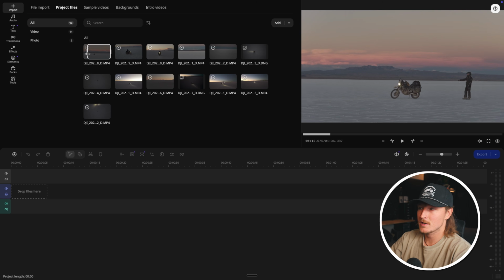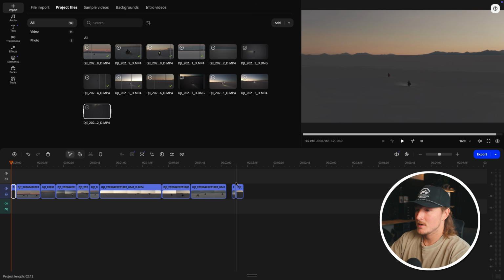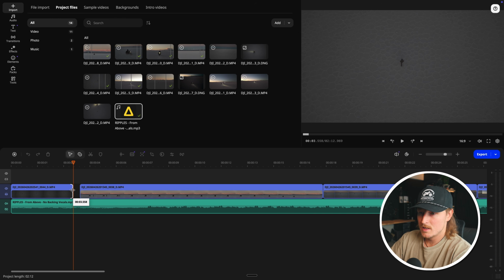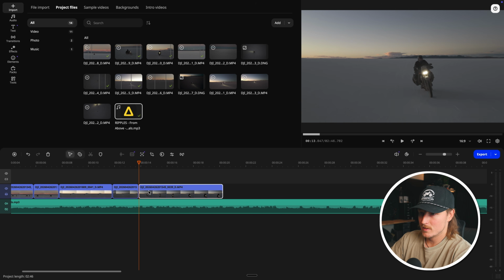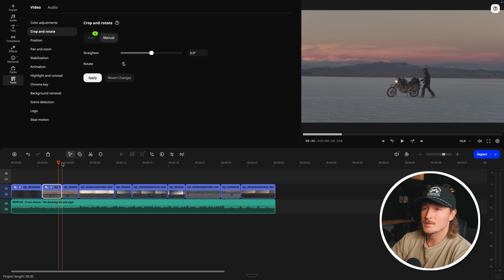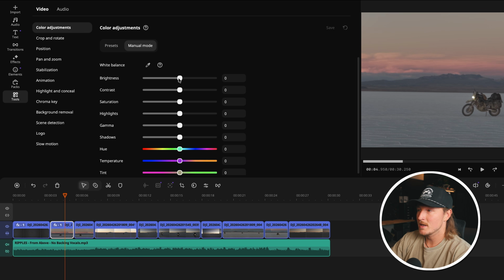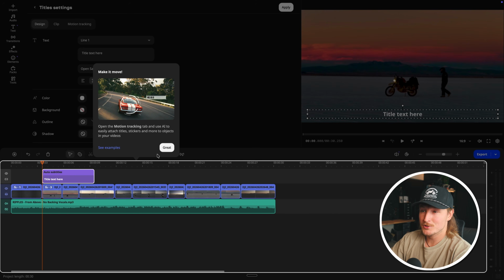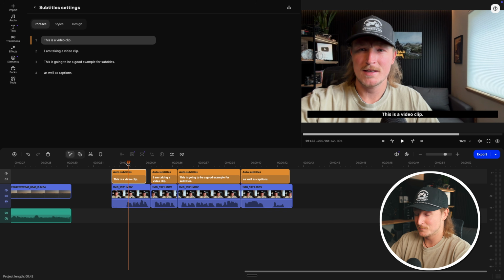How to Edit Your First Cinematic Drone Video | FULL TUTORIAL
Download Movavi Video Editor 2026 for FREE!

How to use Movavi video editor to edit cinematic drone videos.

DJI Controller 2
Tango 2
DJI Goggles 2
3300 6S Batteries

Music + SFX by Artlist - ( get 2 months free through this link!

0:00 - Intro
1:32 - Download
2:06 - Walkthrough
2:39 - Import
3:07 - Build your selects timeline
4:58 - How to structure your video
5:39 - Adding / cutting to music
10:31 - Cropping
12:15 - Transitions
12:54 - Color grading
15:05 - Adding text
15:55 - Export settings
16:30 - Bonus effect - Cut silences
17:15 - Bonus effect - Auto subtitles
18:05 - Final result
18:35 - Discount code